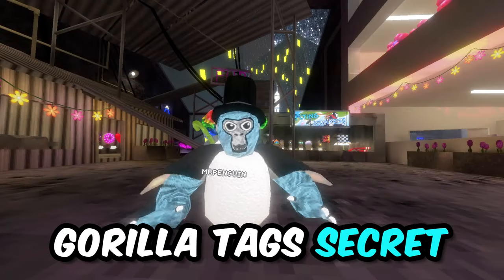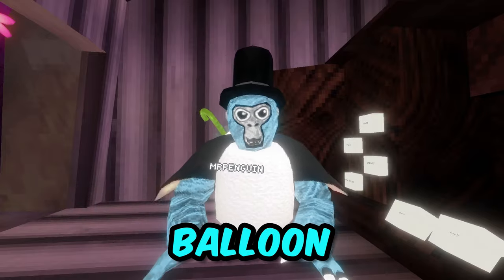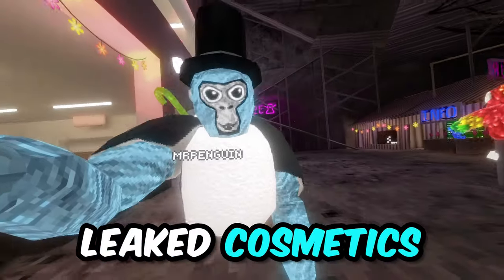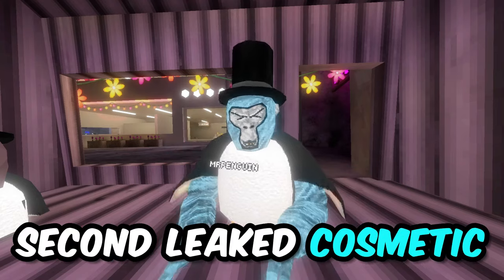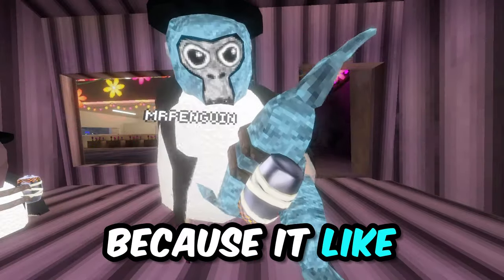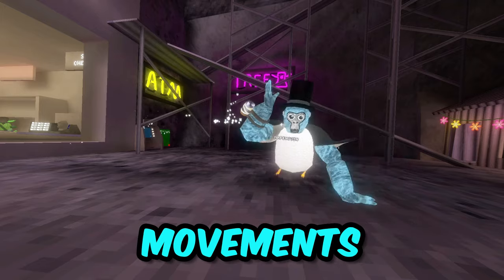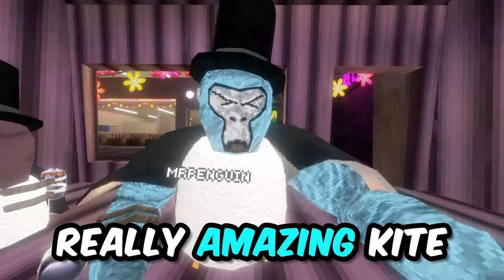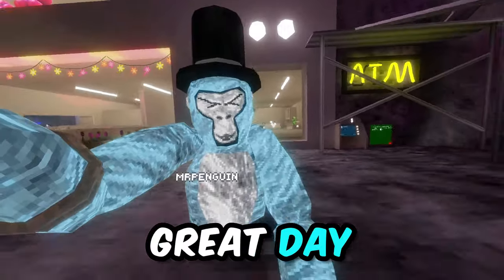Gorilla Tags SECRET Cosmetics/Update (LEAKED)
Im So Exided for this to come out!!!
if it does... but still amazing cosmetics to be looking at in the future!